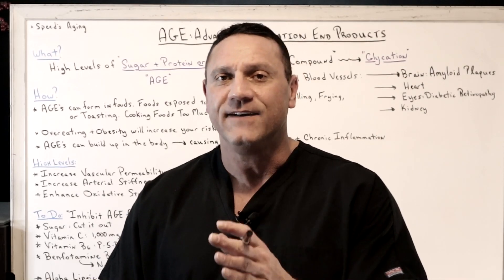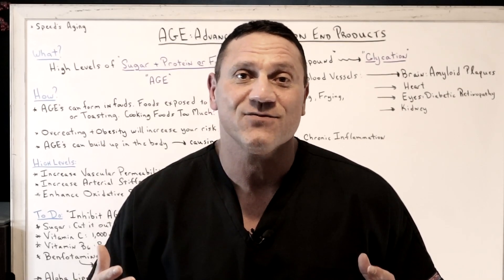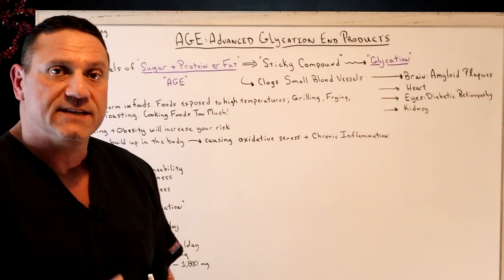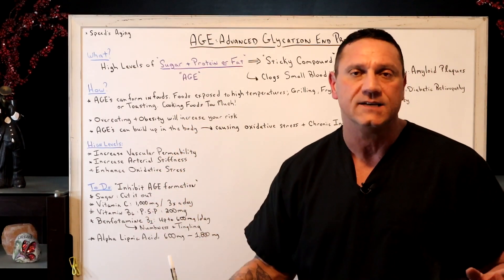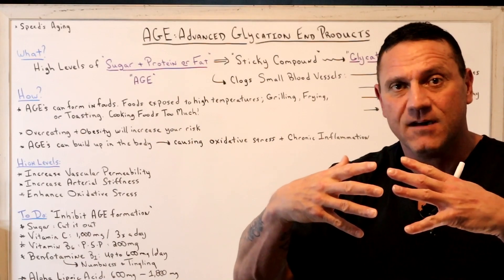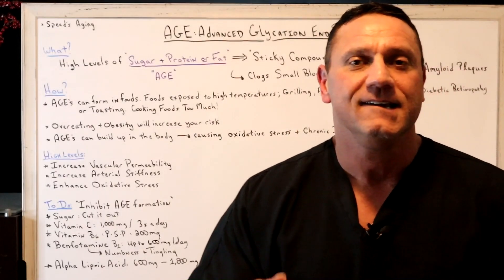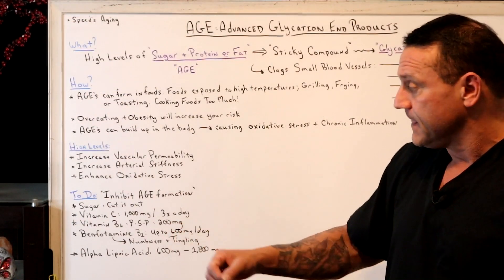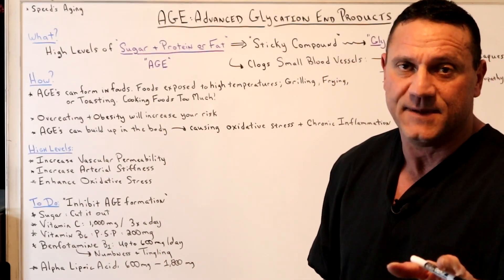What Are Advanced Glycation End Products?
What Are Advanced Glycation End Products? AGE's

AGEs form when sugar interacts with proteins or fats in the bloodstream. High levels of AGEs have been linked to inflammation, oxidative stress, Alzheimer’s, diabetes, heart disease, and renal failure.

Overeating and obesity are known to cause serious health problems. They increase your risk of developing insulin resistance, diabetes, and heart disease.

However, studies have found that harmful compounds called advanced glycation end products (AGEs) may also have a powerful effect on your metabolic health — regardless of your weight.

AGEs accumulate naturally as you age and are created when certain foods are cooked at high temperatures.

What are AGEs?
Advanced glycation end products (AGEs) are harmful compounds that are formed when protein or fat combine with sugar in the bloodstream. This process is called glycation.

Vitamin C
Benfotiamine B1
Vitamin B6 - P5P

26W276 Geneva Road  Suite C
Carol Stream, IL  60188